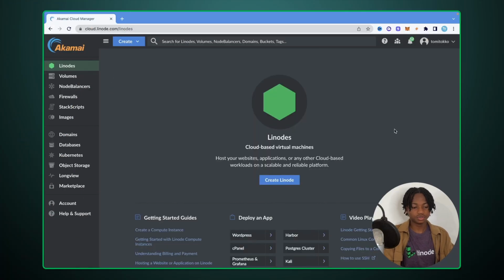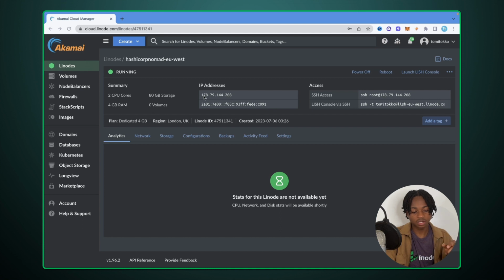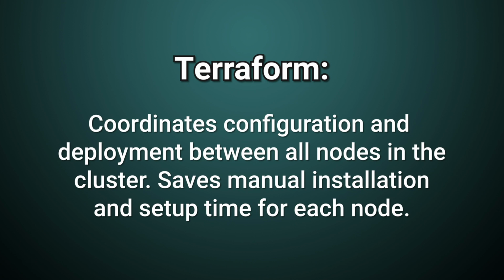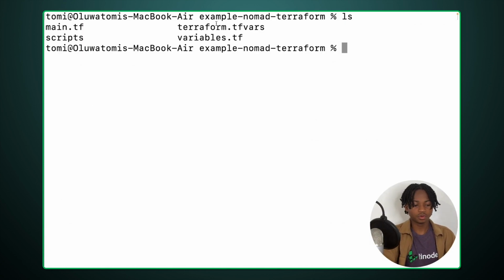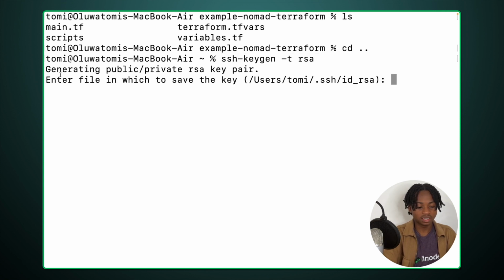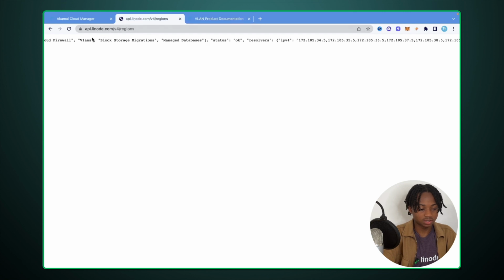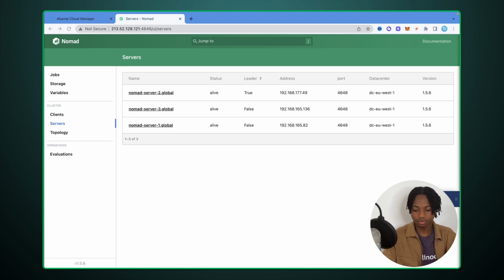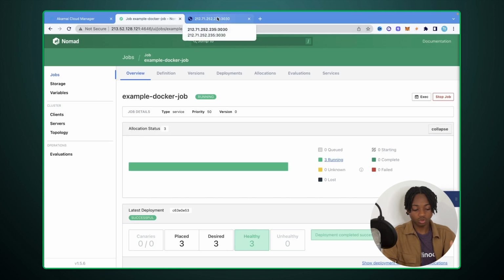Simplify Container Orchestration with Nomad and Terraform | A Comprehensive Tutorial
In this video, @CodeWithTomi covers how to use HashiCorp’s Nomad for container orchestration. Tomi uses Terraform to deploy a full Nomad cluster with Docker.

Chapters:
0:00 Introduction
0:10 What is Nomad?
0:35 What We'll Be Doing
1:10 Install Nomad
2:55 Access Nomad via SSH
4:43 Nomad Concepts
6:05 Terraform Concepts
7:14 Deploy Using Terraform
9:14 Create new VSCode Project
11:30 Obtain your SSH Key
14:15 Obtain Region ID
15:05 Initialize Terraform
16:20 Open Nomad WebUI
16:43 Nomad Cluster In Action
19:45 Conclusion

Read the doc for more information on how to use Nomad for container orchestration

Product: Akamai Developer, Hashicorp, Nomad; @CodeWithTomi